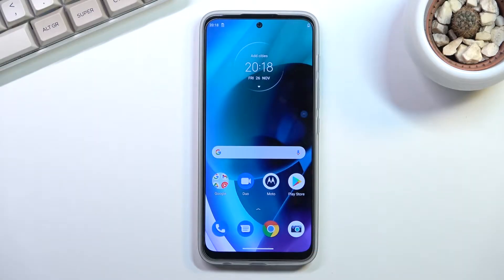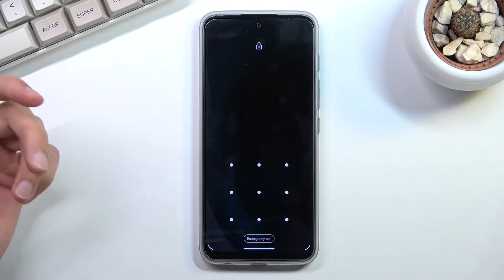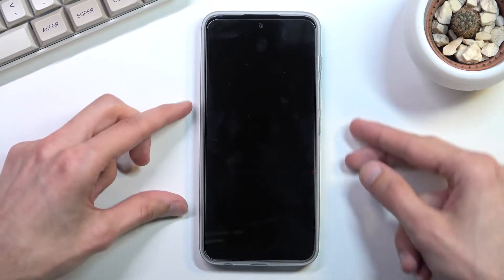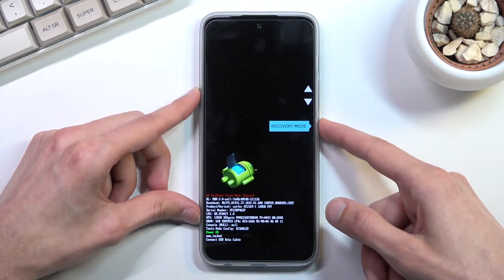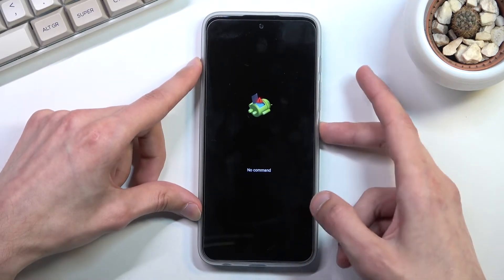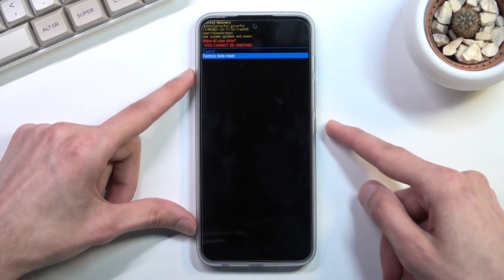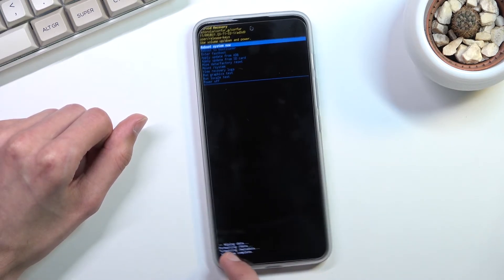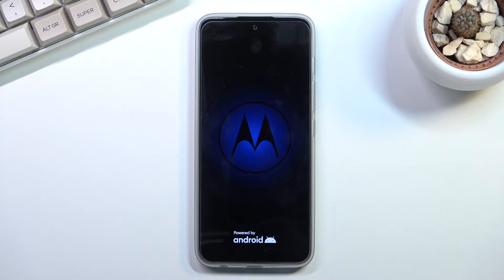How to Reset All Data on MOTOROLA G71 5G - Hard Reset via Recovery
Find out more info about MOTOROLA G71 5G:
Do you want to know how to reset all data on MOTOROLA G71 5G? Open this tutorial and follow our instructions. Our specialist will show you how to enter the secret menu, and then how to navigate through the Recovery Mode to start the process of resetting all data and settings. This process is irreversible, so if you want to keep some data, transfer it to an SD card or other device. Go to our YouTube channel if you want to know more about your MOTOROLA G71 5G.

How to reset all data on MOTOROLA G71 5G? How to reset all settings on MOTOROLA G71 5G? How to open recovery mode on MOTOROLA G71 5G? How to hard reset via recovery mode on MOTOROLA G71 5G? How to remove screen lock on MOTOROLA G71 5G?